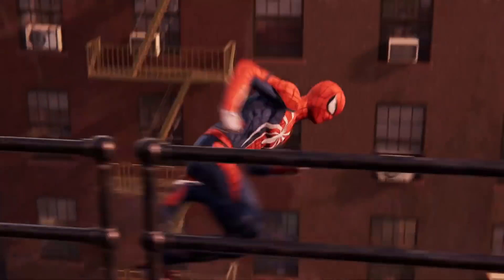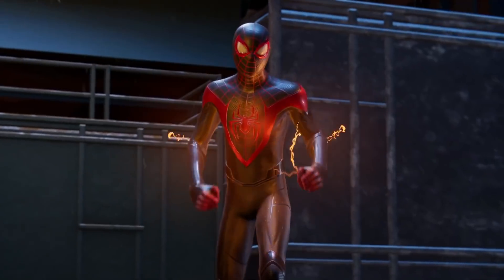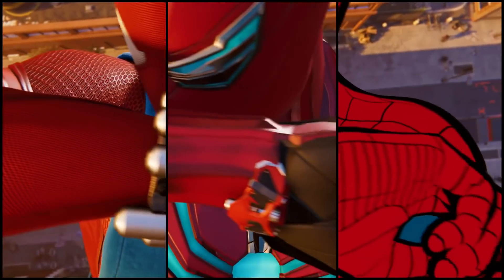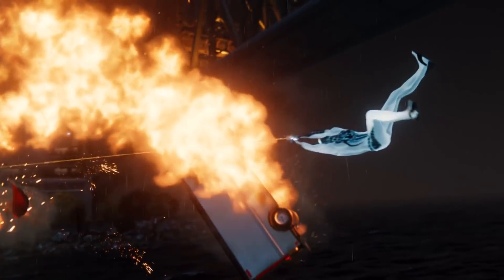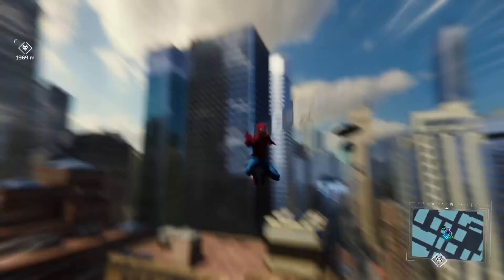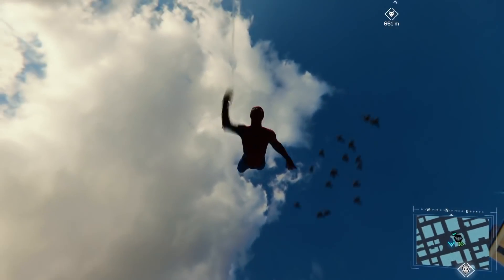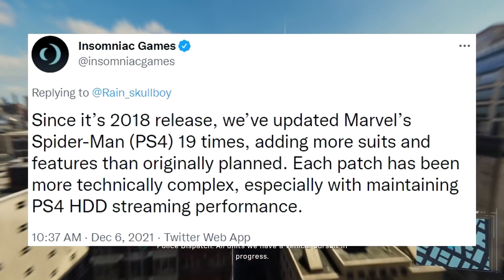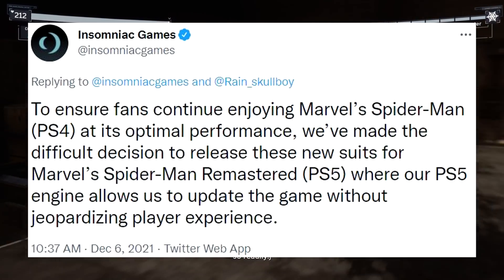Spider-Man PS4 NOT Receiving Spider-Man: No Way Home Suits - Insomniac Breaks Down Crucial Decision!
Insomniac Games will be including BOTH The Integrated Suit and The Black & Gold Suit from Spider-Man: No Way Home into Marvel's Spider-Man: Remastered TOMORROW as part of a FREE update! However, both of these suits will ONLY be added onto Marvel's Spider-Man: Remastered EXCLUSIVELY on the PlayStation 5, and WON'T be coming to the PlayStation 4 version of Marvel's Spider-Man. While Insomniac broke down exactly why they made this decision, are PS4 owners still missing out on integral Spidey content? Let's discuss!